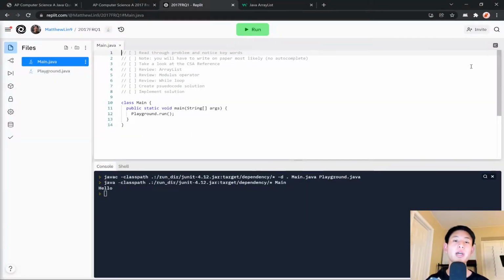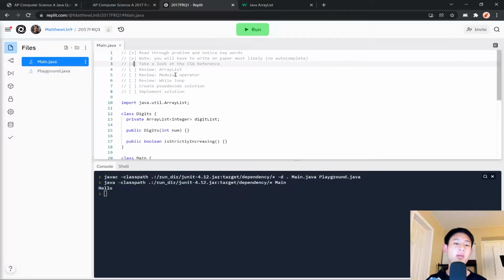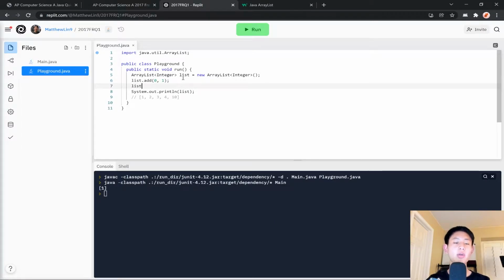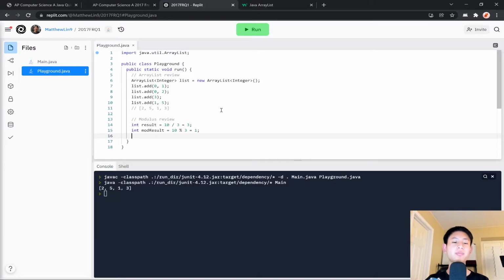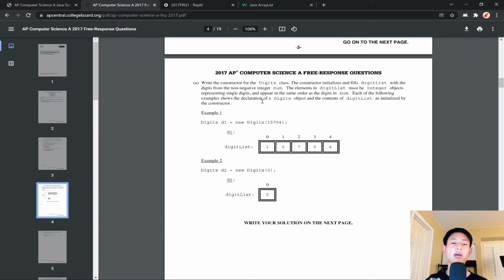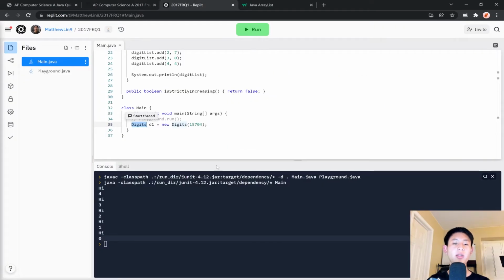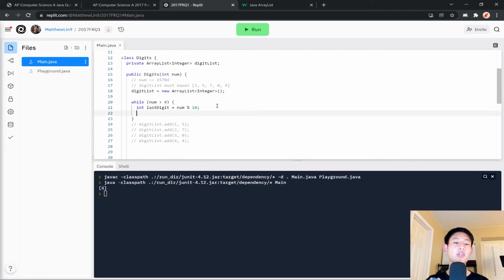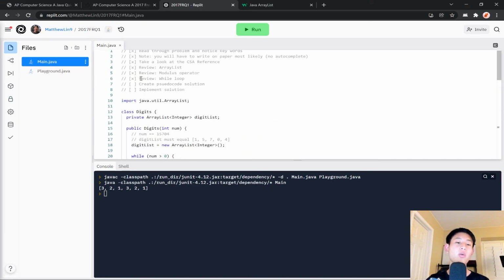AP Computer Science A Test Preparation #1 - 2017 FRQ Question 1a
Hey everyone! I'm really excited to get back into YouTube after a while. In this video, we covered part of the 2017 AP Computer Science A FRQs in-depth and related concepts.

The APCSA series is a number of walkthroughs on the concepts required for the AP Computer Science A test. Most of the videos cover FRQs which are the parts of the test that require students to write code.

📖 Chapters 📖
00:00 - Intro
01:21 - Reading The Question
02:59 - Setting Up The Code
04:52 - Concept Review: Array List
09:29 - Concept Review: Modulus
12:01 - Concept Review: While Loop
13:39 - Breaking Down The Question
15:18 - Planning Our Solution
19:39 - Writing The Solution
23:18 - Conclusion & Outro